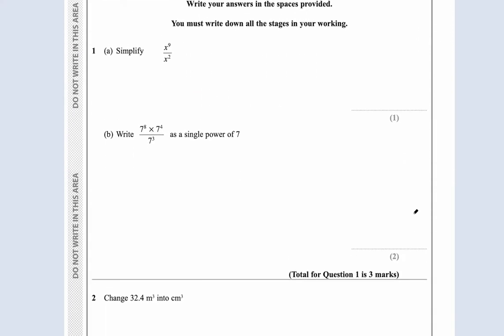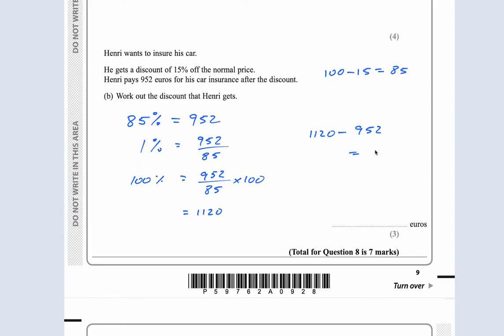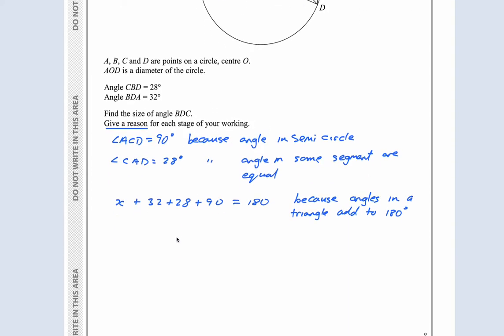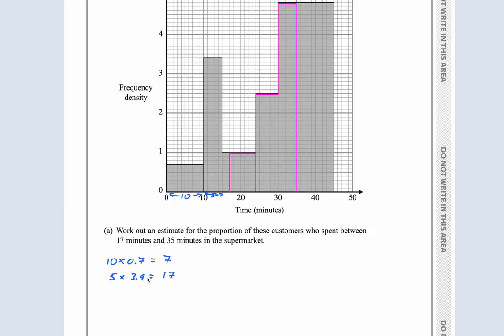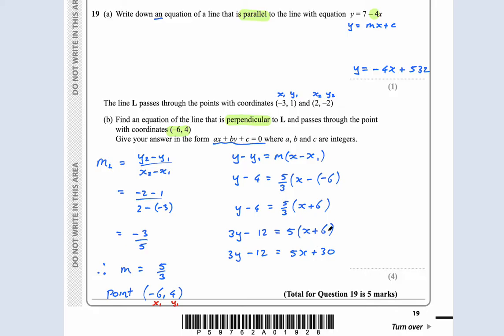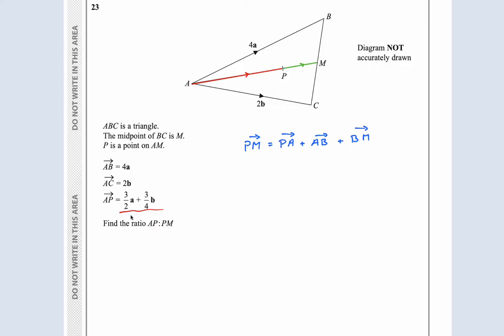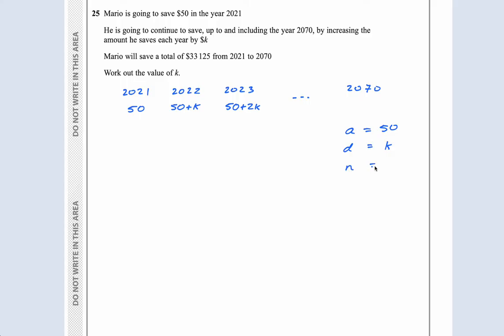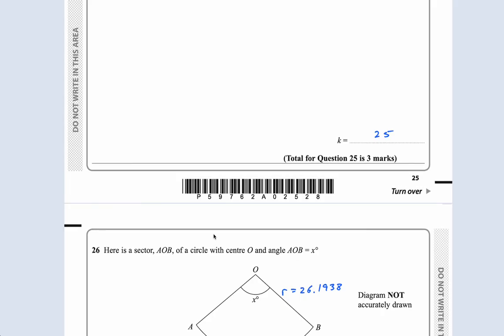IGCSE Maths Edexcel January 2020 Paper 2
Full worked solutions of the Edexcel IGCSE Maths January 2020 Paper 2.